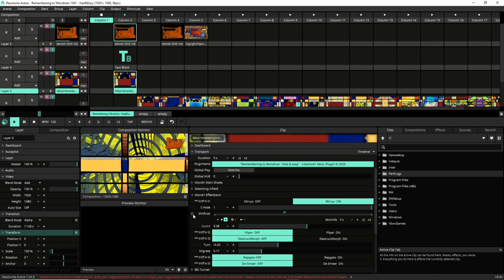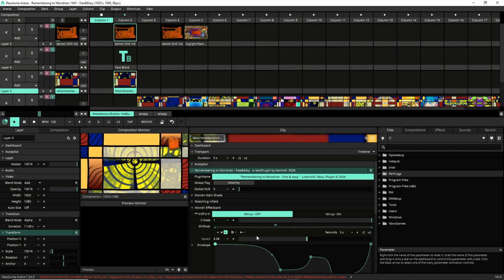Tutorial Part 2/4 - Remembering to Mondrian resoPlugin by bennoH.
To celebrate Piet Mondrian's 154th birthday, I created a free Resolume Arena/Avenue plugin.
& in this video, I'll show you how to use the plugin and its basic settings/options. There are 4 parts to this, and this is the 2end.

I, bennoH., have now attempted in 2026 to create an alternative perspective on “De Stijl” in the age of real-time shaders.

Requirements:
Resume Arena or Avenue 7.24.3
It may, however, run down to version 7.22.1.

SOUL DANCE OF FORM AND COLOR by a touch of MONDRIAN a bennoH newPerspective

To celebrate Piet Mondrian's 154th birthday, I created a free Resolume Arena/Avenue plugin. & in this video, I shows some a"quasi" presets of the plugin "Remembering to Mondrian - free&Easy" created for the 154th birthday of Piet Mondrian.

SOUL-DANCE OF FORM AND COLOR by a touch of MONDRIAN

Piet Mondrian lets the soul of geometry dance to this day – if no longer on canvas, then now on the screen.
Get your "Strict Lines, Primary Colors & Infinite Motion" Resolume Generator – for free right now!

"Piet Mondrian didn't just paint squares; he decoded the rhythm of the modern world. Today, his influence lives on in everything from skyscrapers to high-end fashion. With this plugin, I bring his vision to the digital stage and let it flow and fly in our new media world – a dance of primary colors in straight geometrics."

Pieter Cornelis Mondriaan,
born on March 7 1872 in the Netherlands, known as Piet Mondrian, was a pioneer of abstract art. He is best known as the founder of „De Stijl“ (Neo-Plasticism) and on of the primary founders of Constructivism and Concrete Art.

From the 1920s onwards, Mondrian created his iconic strictly geometric paintings characterized by black grids combined with rectangular fields in primary colors (red, blue, yellow) plus white and beige. These works continue to influence art, architecture, fashion, advertising, and popular culture to this day.

Many know Mondrian only for his geometric late works, but few realize that in his early decades he painted landscapes and other figurative motifs, often with surprising use of color and in styles close to Impressionism, Pointillism or Cubism, which ultimately led him to the reductive "De Stijl".

His theoretical work "Le Néo-Plasticisme" was published in 1925 as Bauhaus Book No. 5 under the title "Neue Gestaltung" (New Design). This unmistakable statement also demonstrates the high regard in which his work is held for the modern art world.